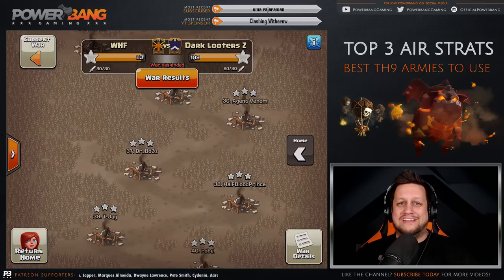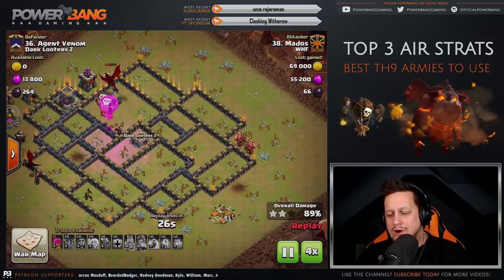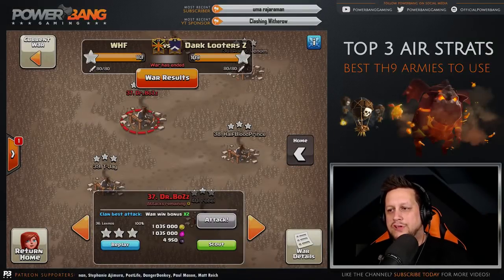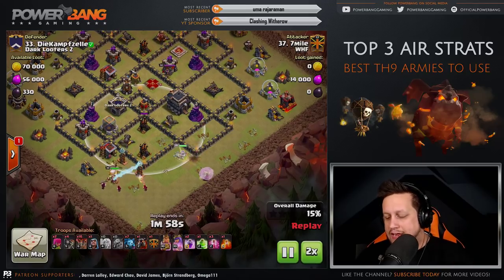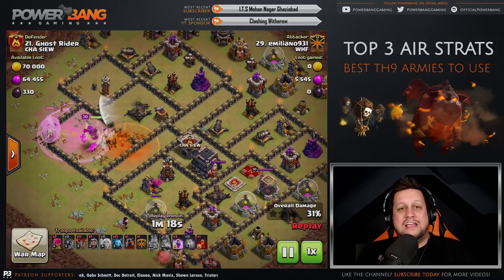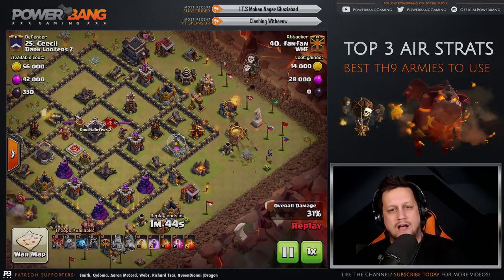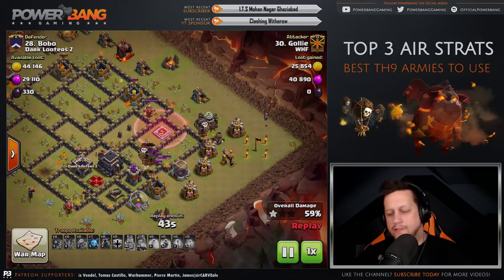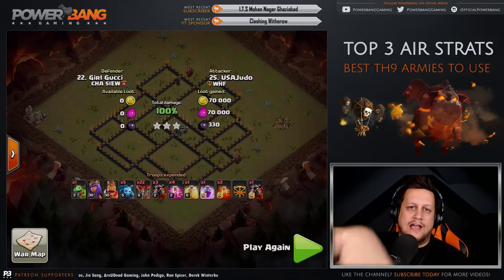TOP 3 TH9 AIR ATTACK STRATEGIES IN CLASH OF CLANS (July 2017)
*** DEFINITELY CHECK THESE OUT!  ***

Check out the awesome community we're building on Plexchat!

*** HOW TO SUPPORT POWERBANG GAMING ***

Powerbang Gaming
639 Cullum Ave. #1088